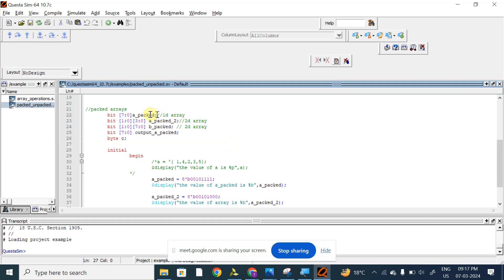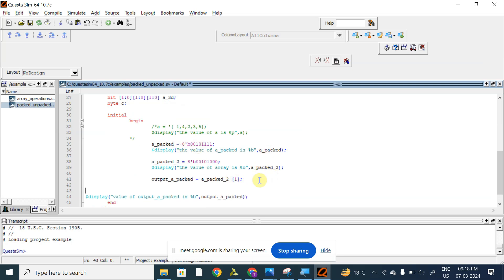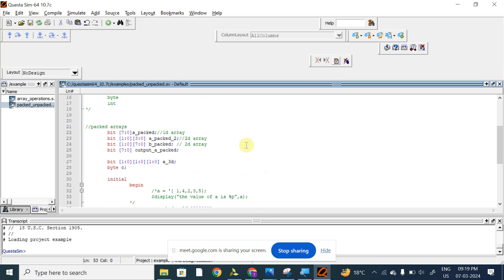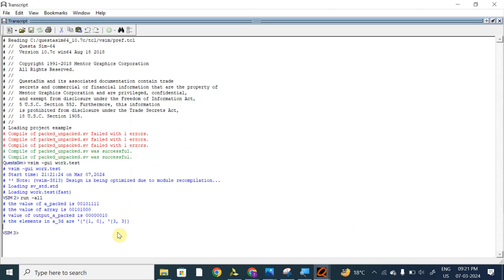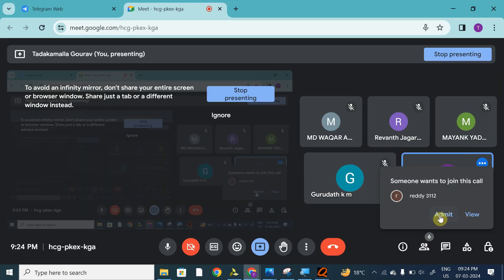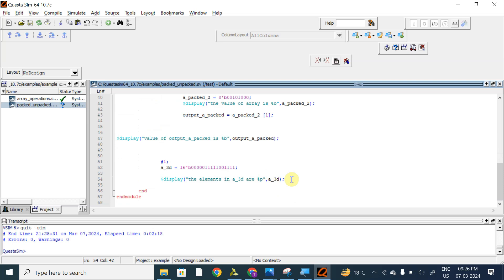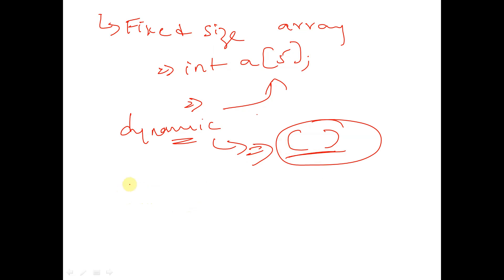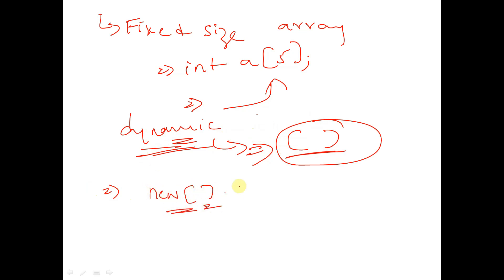SYSTEM VERILOG FULL COURSE || DAY 8 || PACKED AND UNPACKED ARRAYS